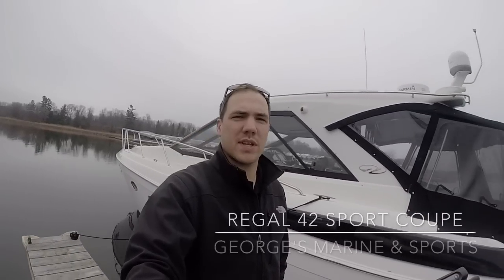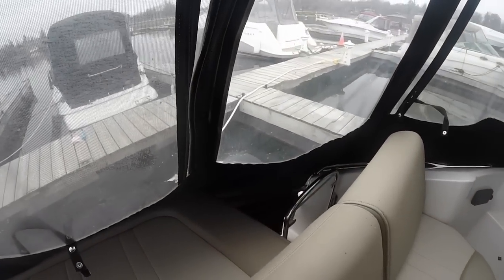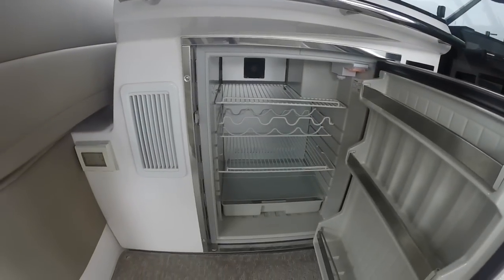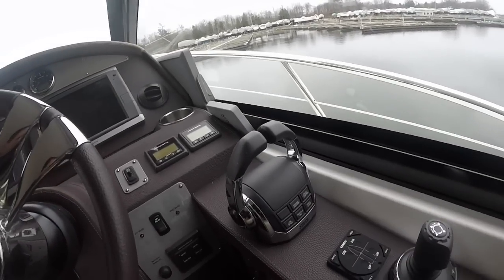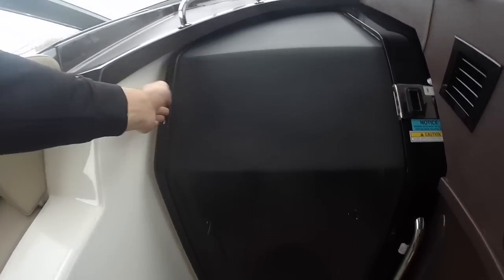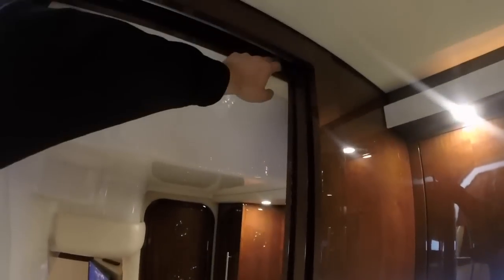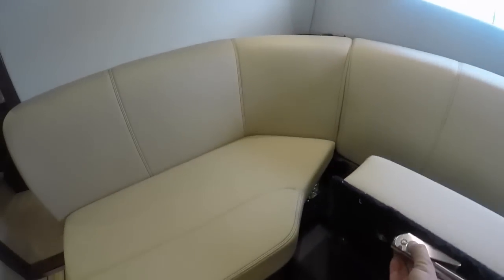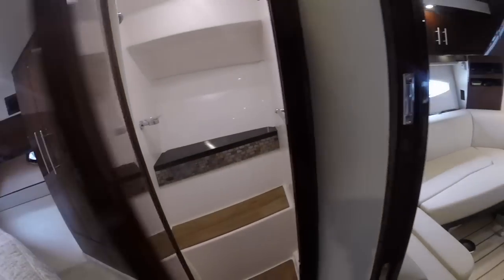2015 Regal 42 Sport Coupe WalkThru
Mike Sears, from our George's Marina Kingston location, takes you through the 2015 42 Sport Coupe.  This boat has only 100 hours and has been kept in brand new shape.  Save big on this beauty.